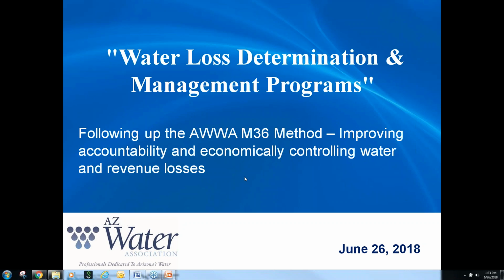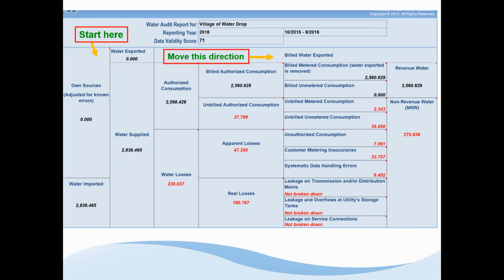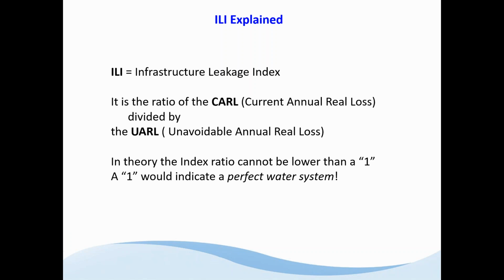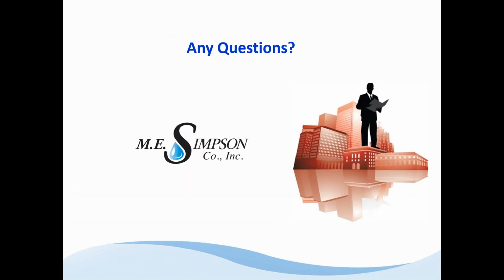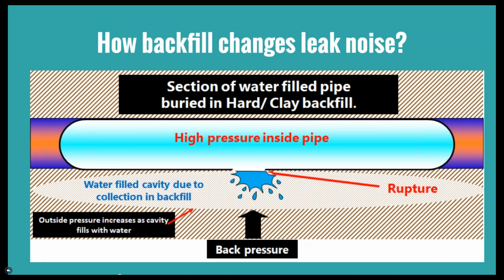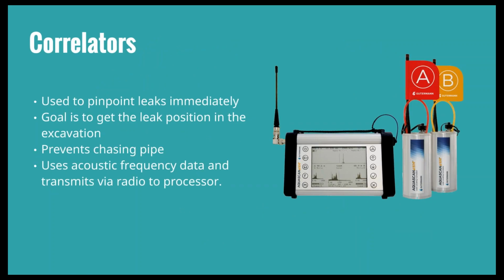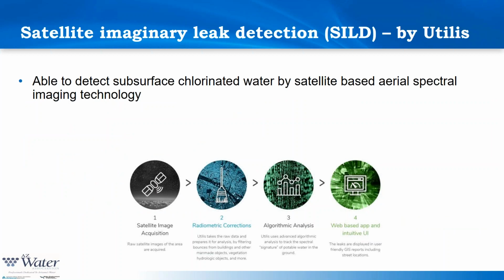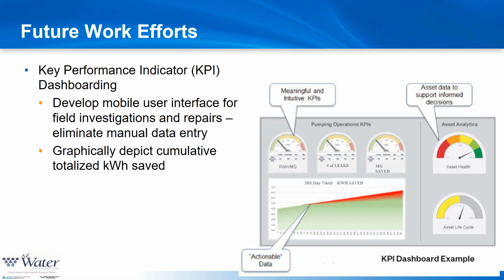Water Loss Determination and Management Programs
This webinar discusses strategies, methods and tools for determining the magnitude of water loss in a water distribution system and what are the next steps to be taken to establish programs to alleviate these losses.